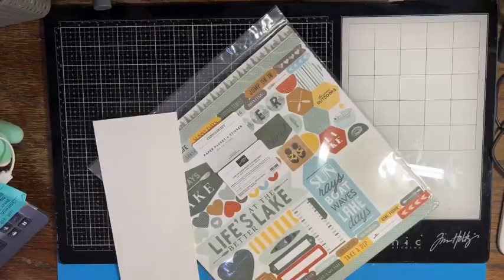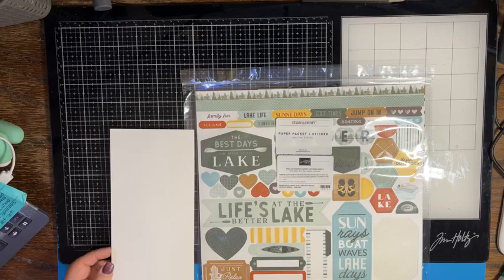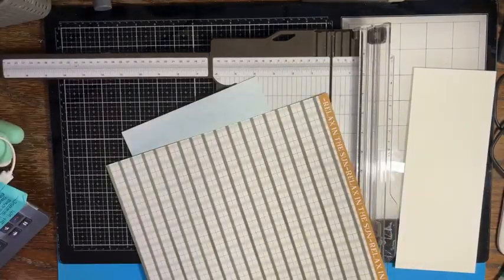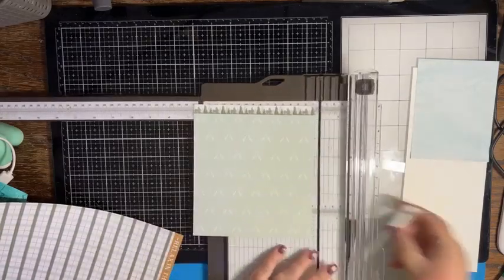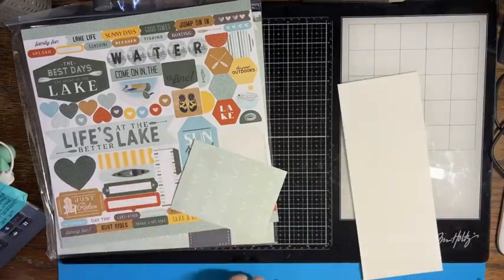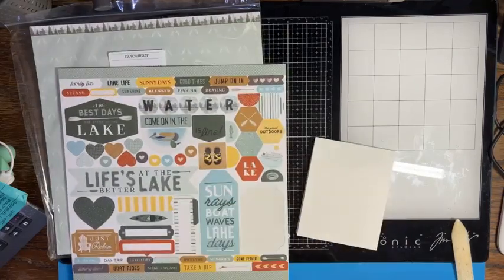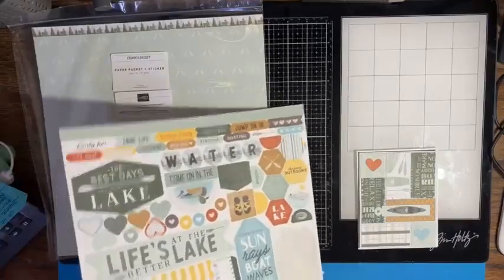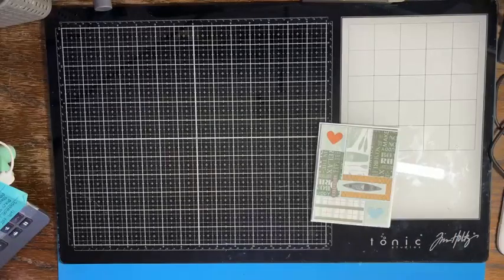Lake Life Simple Card